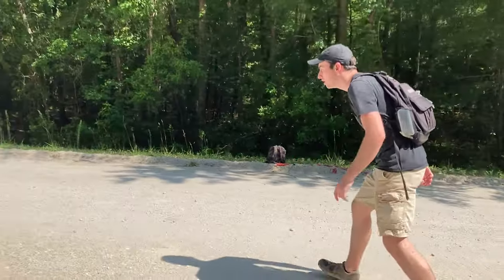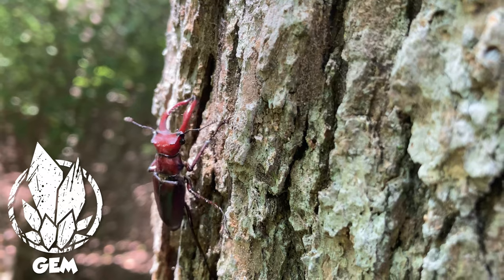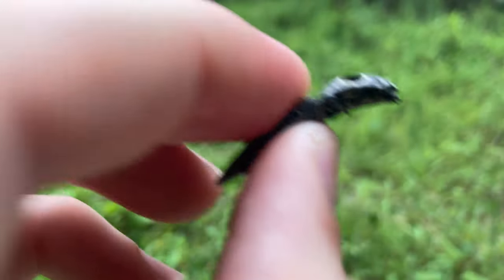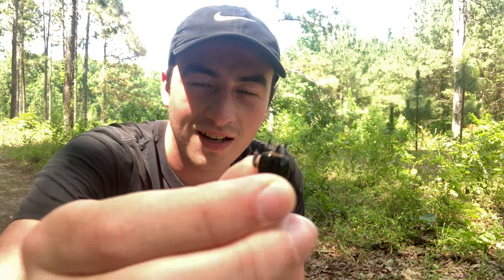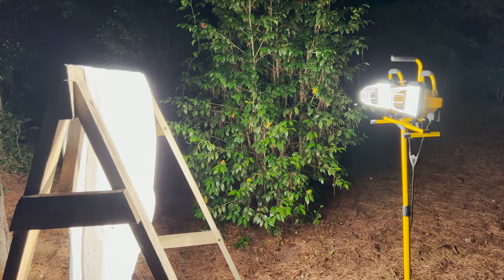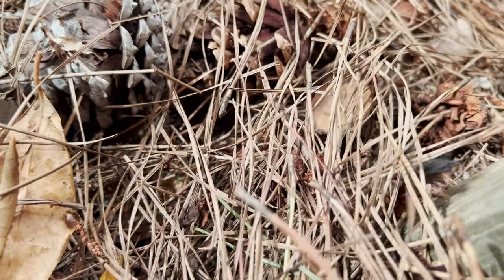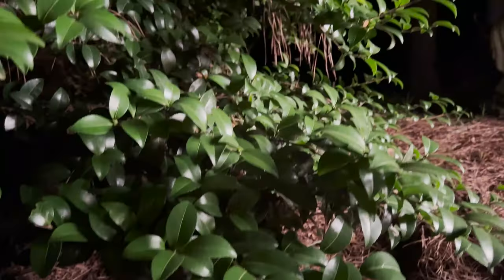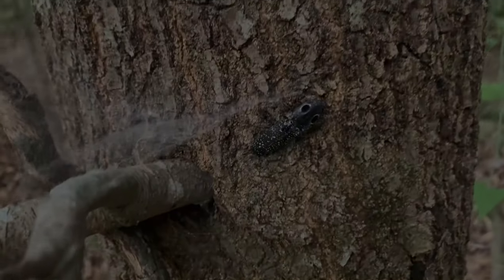The Complete Guide to Catching Beetles IN YOUR BACKYARD!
The full guide to catching amazing beetle species on your next adventure!
BEHIND THE SCENES INFO:

People have been asking me to feature more beetles here on the channel. I've also noticed that older beetle videos have been picking up, so it was time I think, to release a full guide on how to catch beetles in your backyard. This was filmed over a couple of days in my backyard in central North Carolina, as well as at a local environmental learning center where I had a few good flip spots to catch beetles and other things. All cover was put back where I found it, and don't worry- all animals handled in this video were safely released back into the wild! Beetles are an all time favorite of mine, and the giant crazy looking ones are one of the things that keep me heading out on new adventures.

My Field Equipment (This section includes affiliate links, buying any of the products using the links below helps support the channel, update equipment and pay for production trips to get more epic wildlife videos!)

Backup Camera: iPhone SE 2nd Gen
Zoom Camera: Canon Vixia HF R800
Underwater Camera: GoPro HERO 7 Black
Insect Collection Net
Macro Lens - SANDMARC iPhone 13 Pro Max Edition
Light Trap Halogen Light

1. Staple - These are the lowest tier creatures. They are the most common species in a given habitat, and while they're not boring, they're really only exciting when you're exploring a new habitat and you haven't seen them before. Not something to write home about.
2. Neat - These are a step up from Staple. They don't make your entire day, but they are worth taking a closer look at when found. Definitely can be exciting to have a productive day finding many Neat species.
3. Wild - These are exciting to find. Whether they have interesting defensive features that offer a nice challenge in the field, are particularly cool looking, or maybe a little bit rare, Wild species aren't necessarily the MOST memorable of encounters, but they definitely make your day when you see them. An adventure featuring many Wild species will truly be memorable.
4. Gem - These are special. Usually involving extremely interesting biology and significant rarity, Gem species are animals that you really do not see every day. These species can make your whole adventure, and will be very memorable.
5. ? - Is there a Creature Tier above Gem? Stick around to find out.
Each of these Creature Tiers are a spectrum, and we can debate the placements of various animals in the comments section!